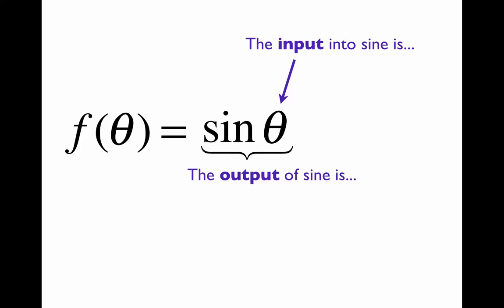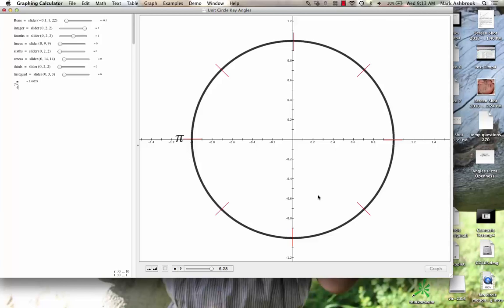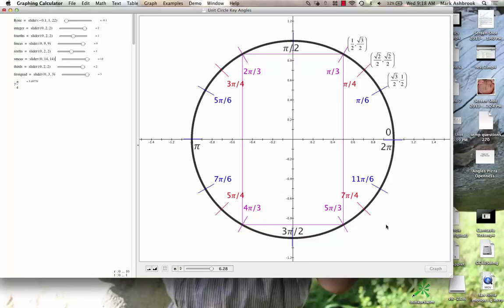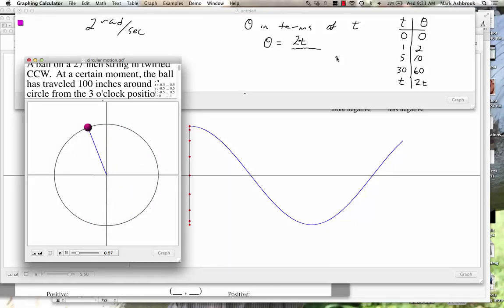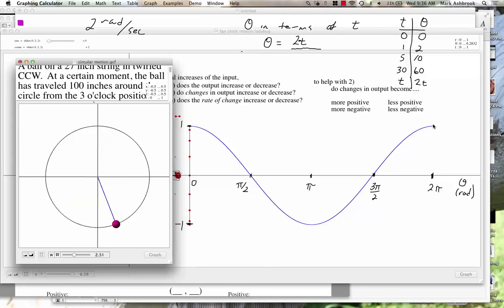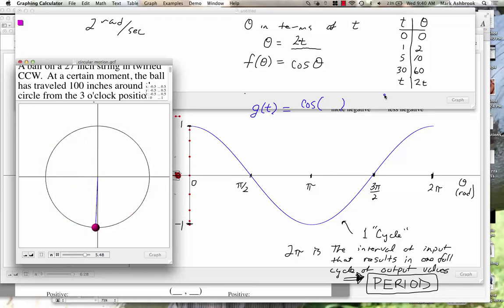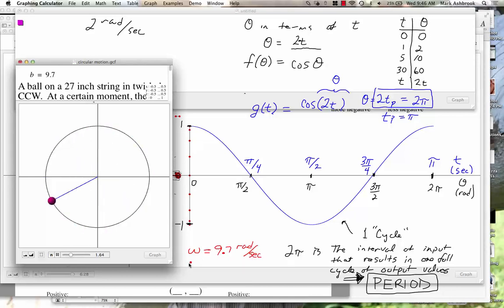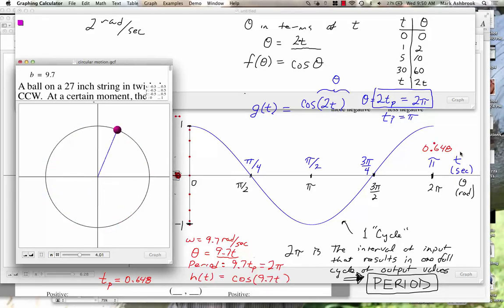MAT 171 Wed Nov 5: Unit Circle Review; Period Intro